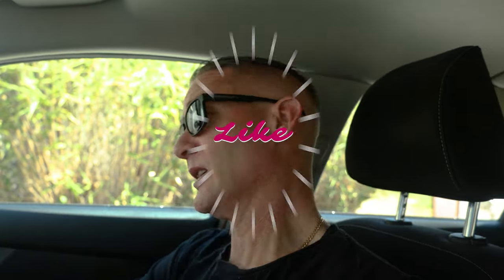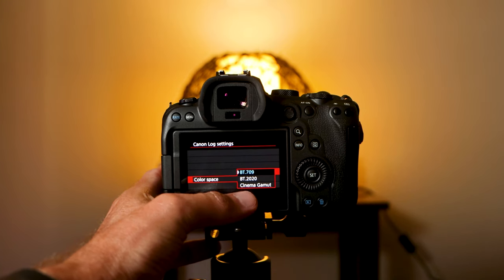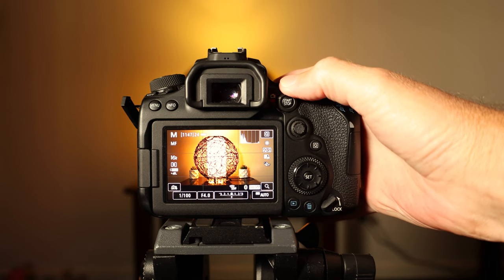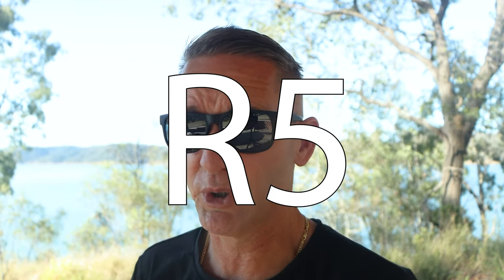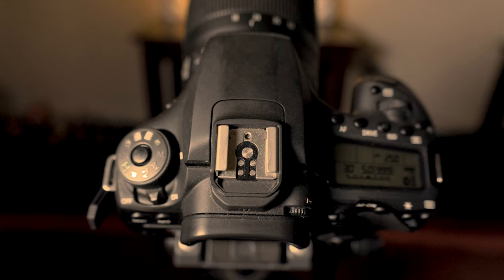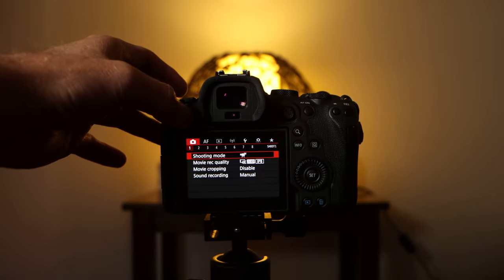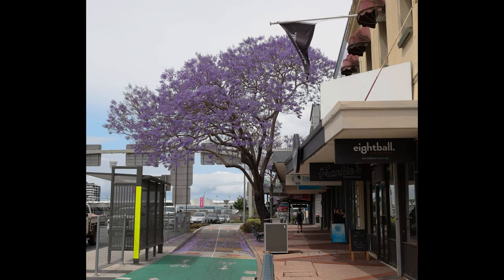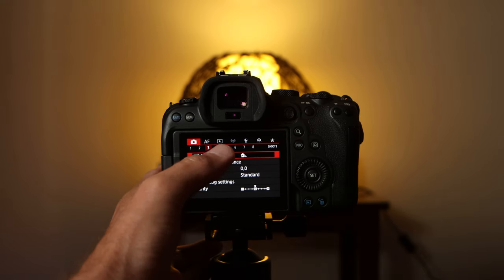Canon R6 5 Biggest Disappointments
Amazon Canon R6
Amazon Canon 90D

This is some reasons the Canon R6 is a slightly disappointing device.